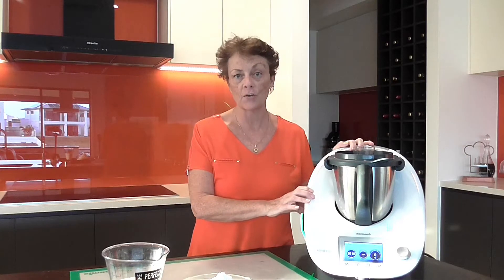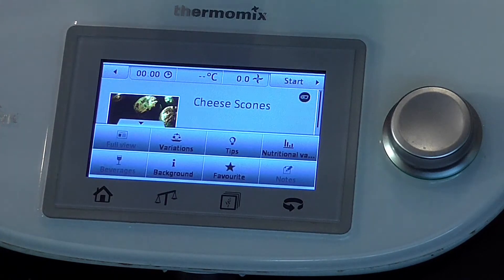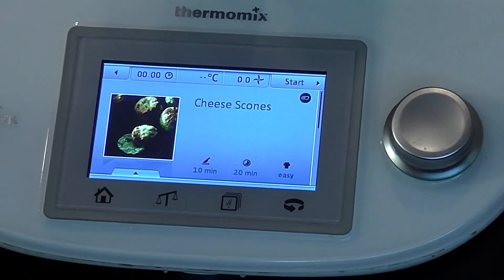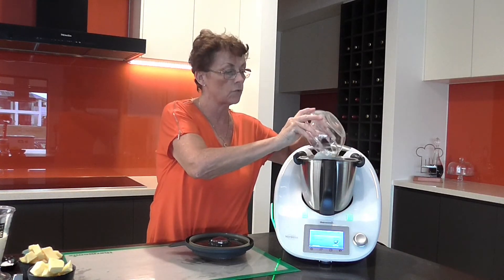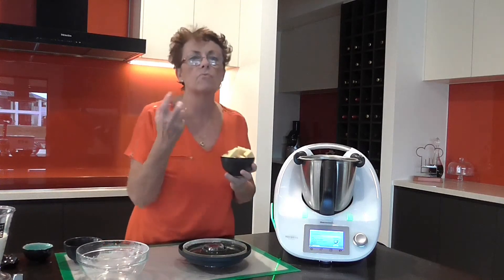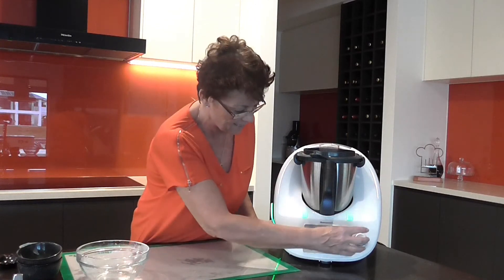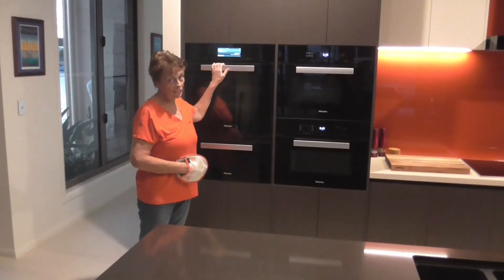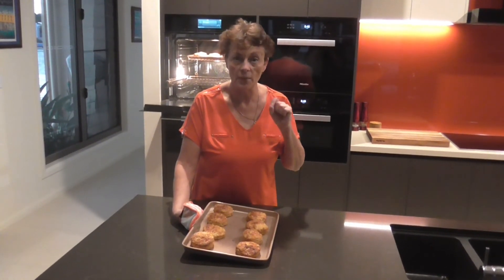Thermomix Cheese Scones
Look how easy and quick it is to make a batch of yummy scones in your thermomix